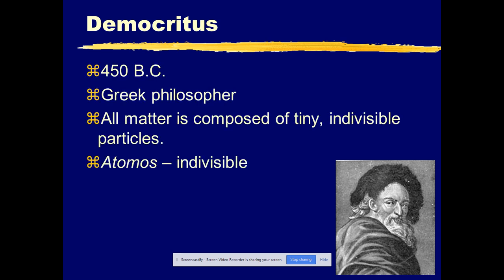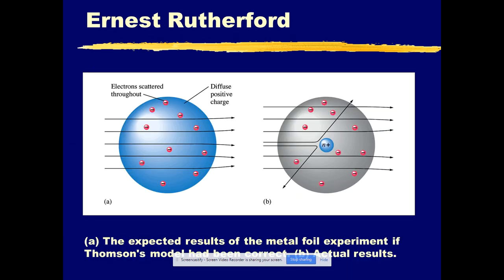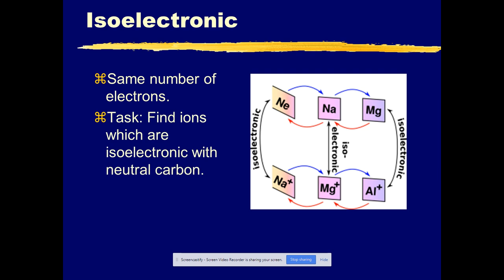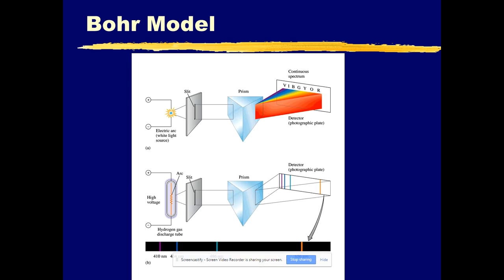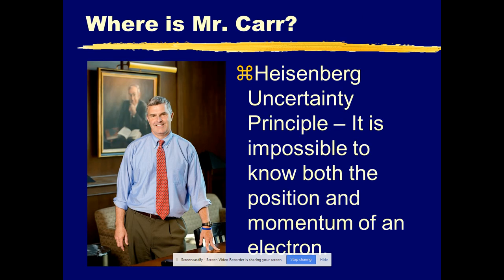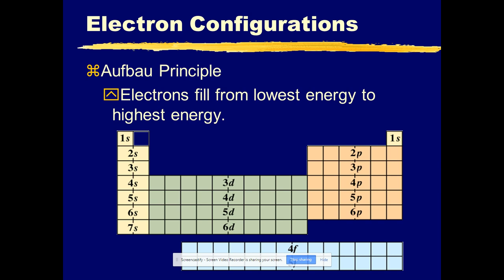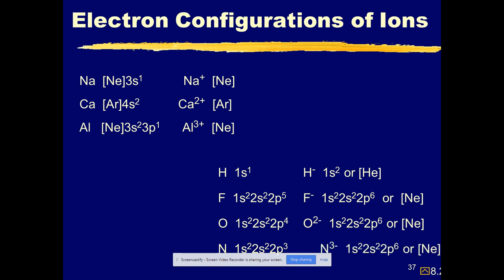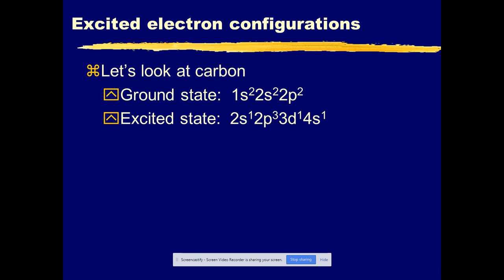Unit 2 review video